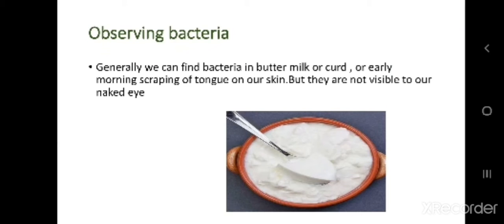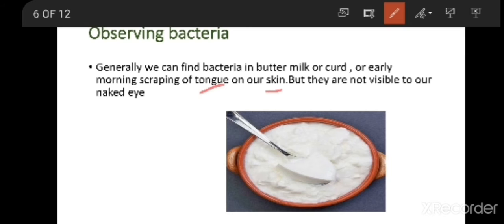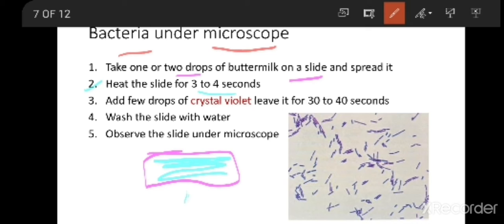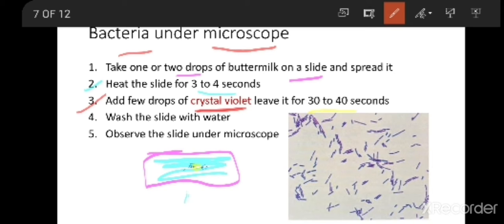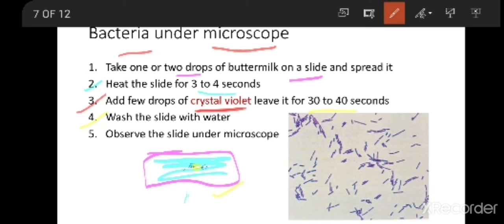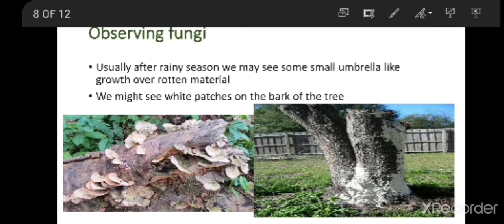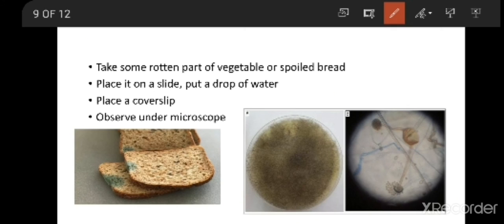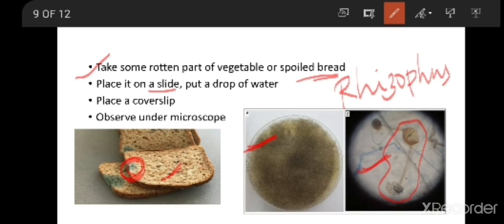World of microorganisms 1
observing bacteria and fungi